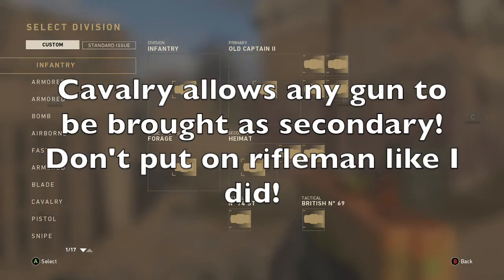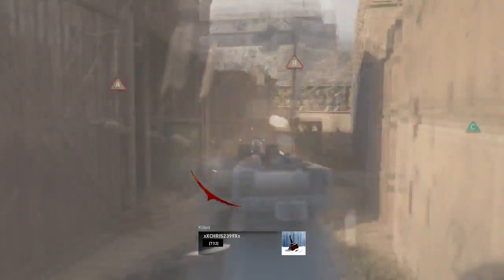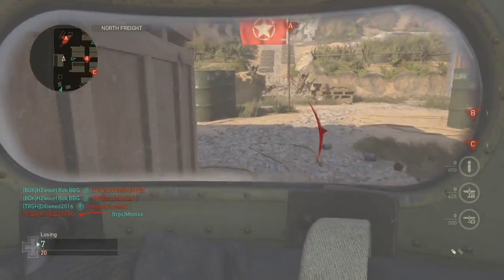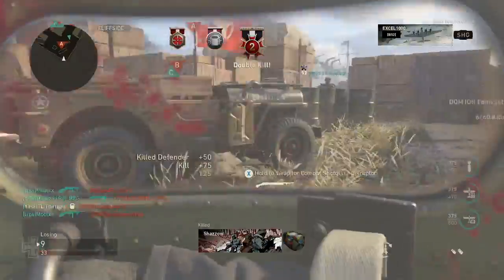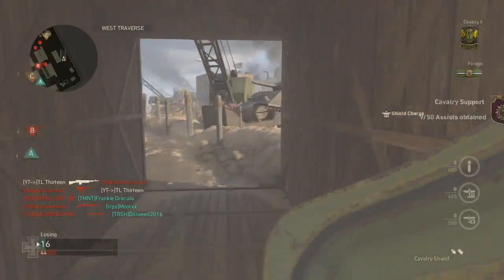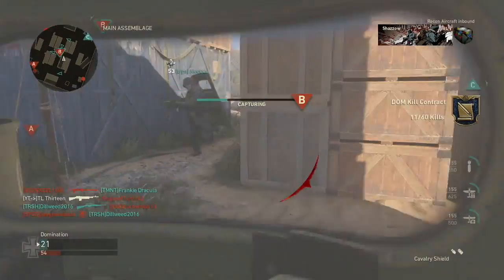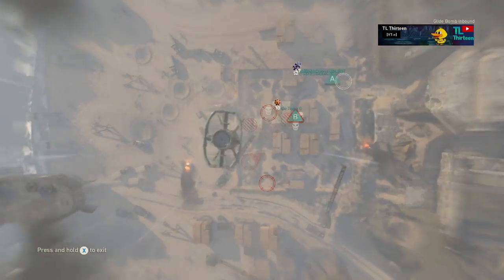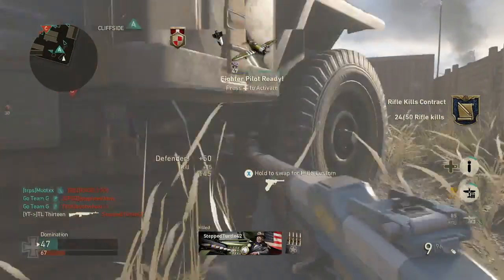WHAT THE HELL IS SHG DOING? - CoD WWII Commentary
Seriously I’m gonna need some sort of explanation to all these seemingly random new incorporations.

I honestly have no idea what could have inspired half of these changes.

It seems SHG just doesn’t know what to do so they throw out random things in updates at this point

Are they good overall? What’s your opinion?
Let me know down below or on Twitter!

Let me know what videos you want to see in the future in the comment section to influence my choices in videos as well!

Song used
Electromania

Stay Lucky